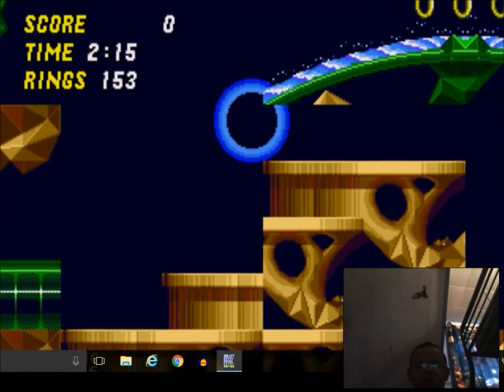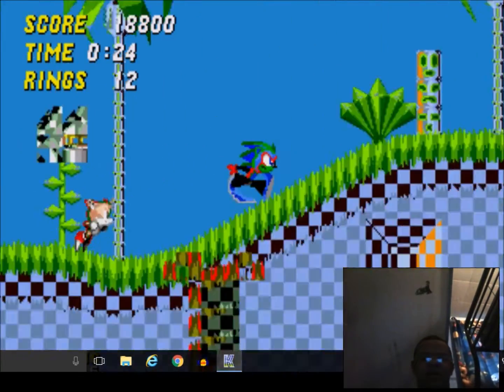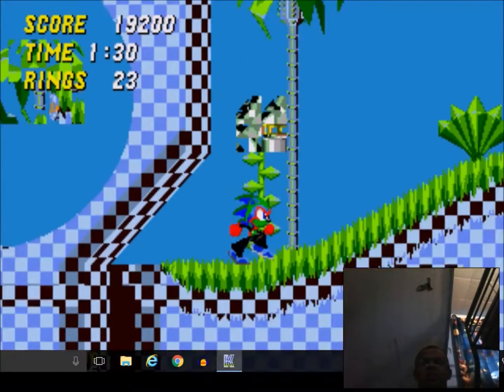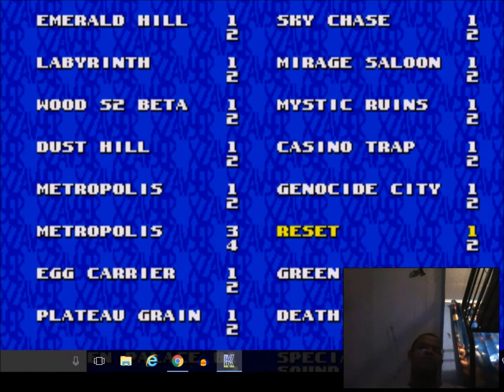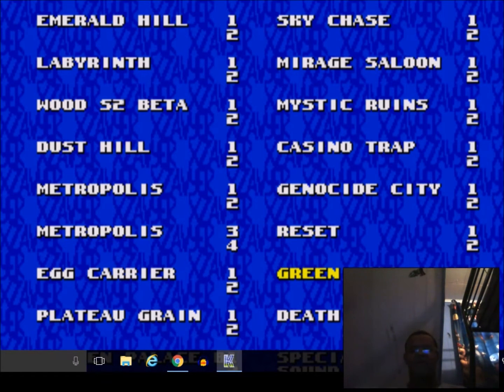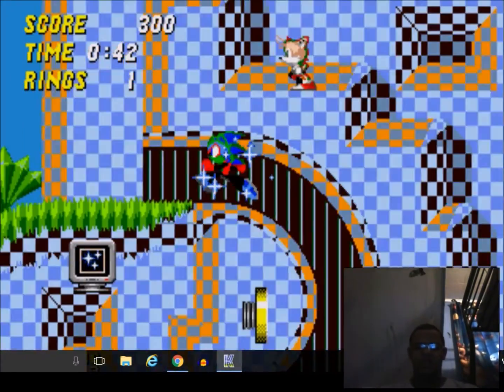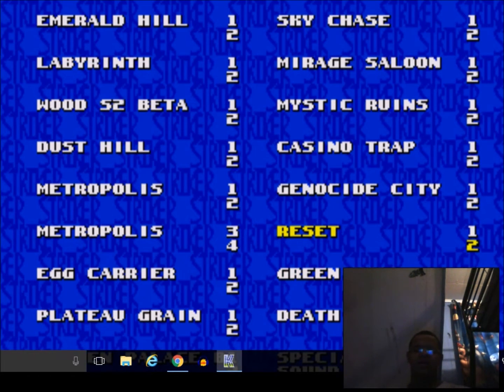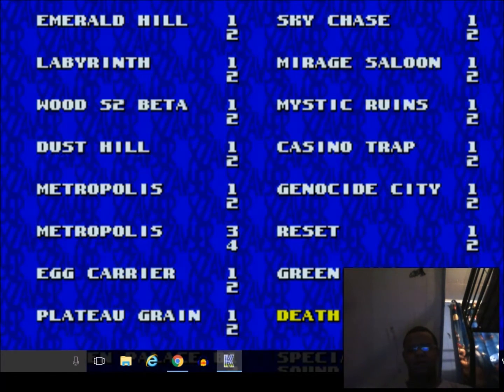Latest Update on Xzavyer The Hedgehog 2 (Genesis, Dec. 27, 2016)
I've got big news in this update! I think I'll include a download link this time! here it is The news is all explained in the video.

Xbox: XTHHedgehog

PSN: YMG_XzavyerTH_YT

Fortnite: XTHHedgehog

Support A Creator: XTHHedgehog_YT